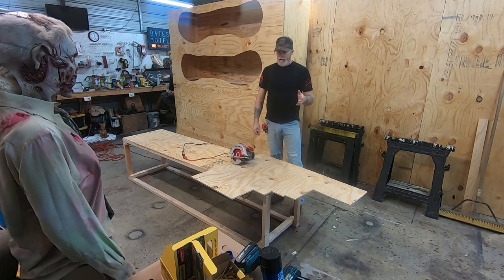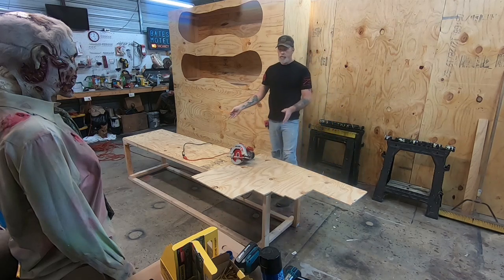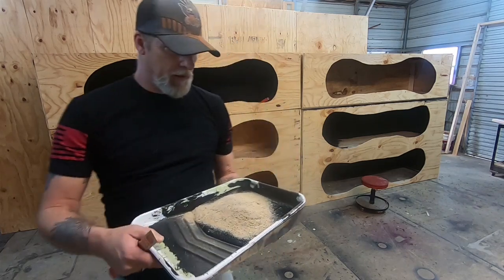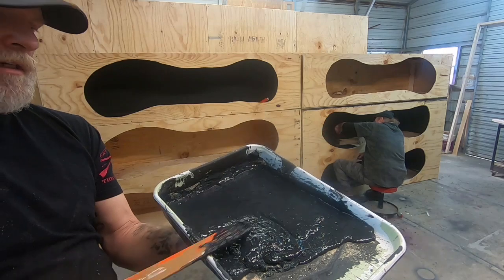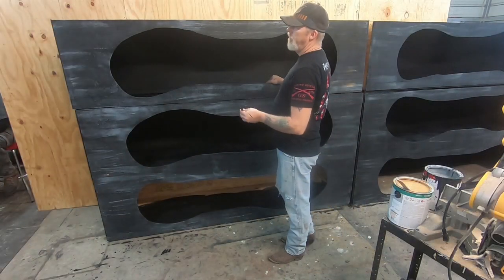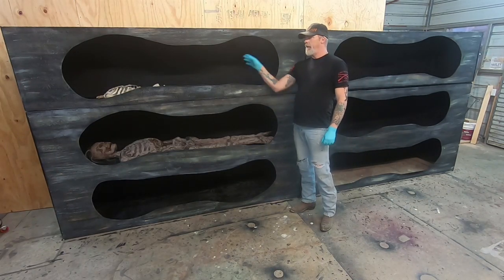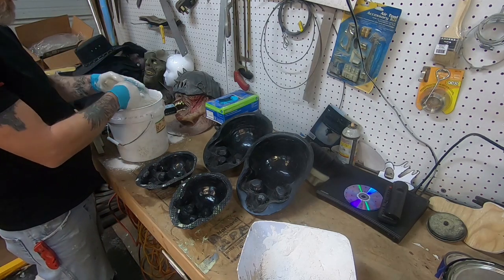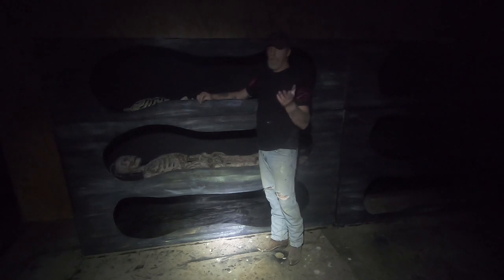CATACOMB WALL PART 2 WITH BONUS FOOTAGE OF MAKING SKULLS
Working on the catacombs and casting some skulls for the wall.